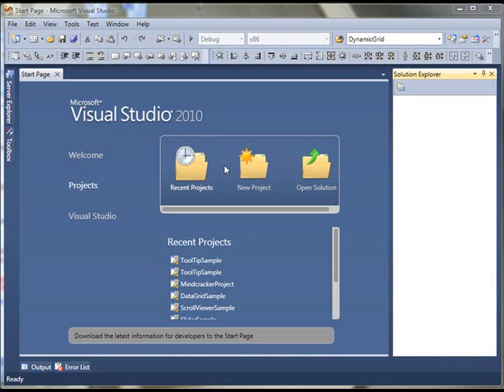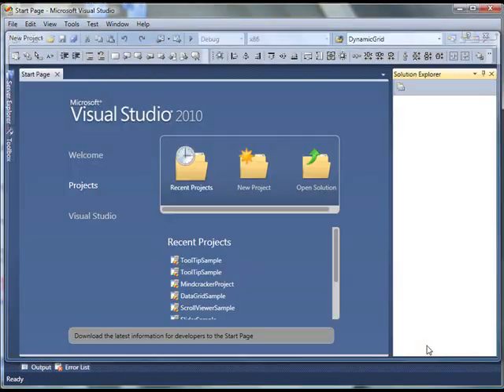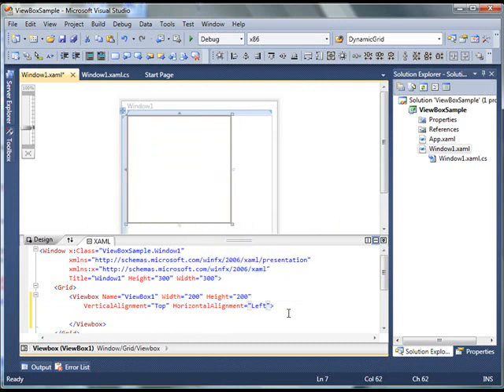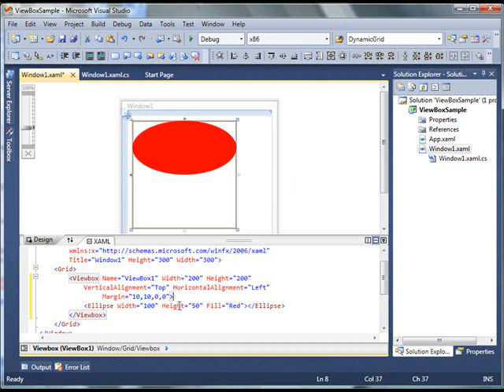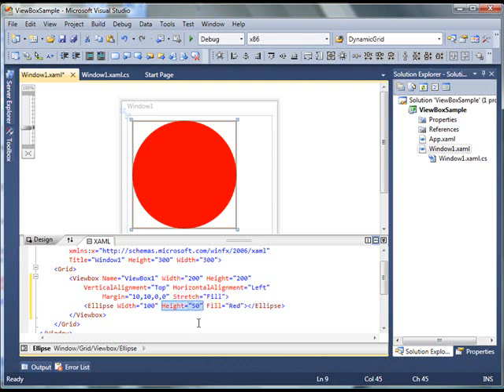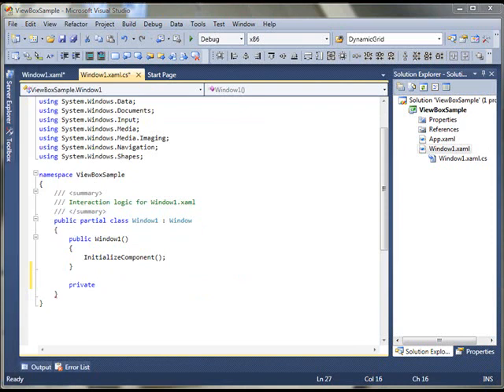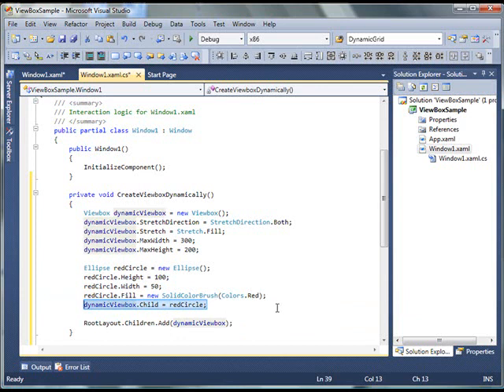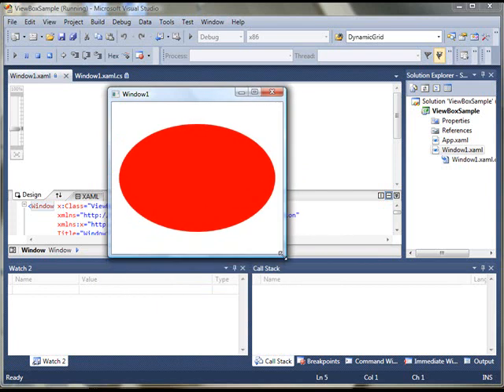WPF ViewBox Control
Watch WPF ViewBox control sample